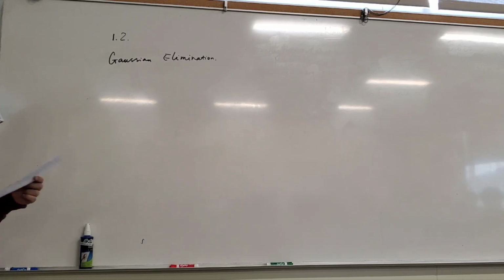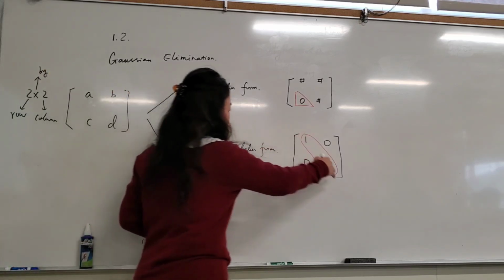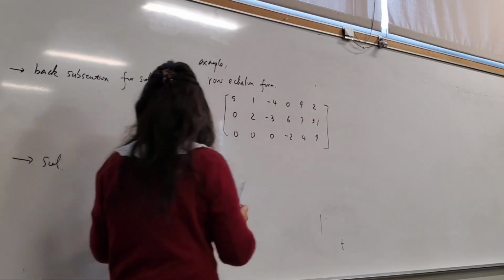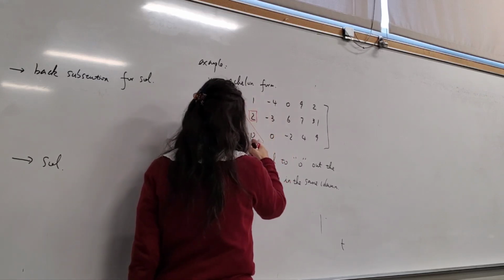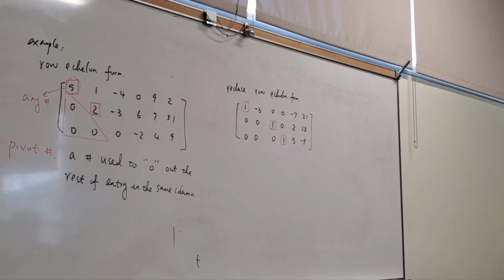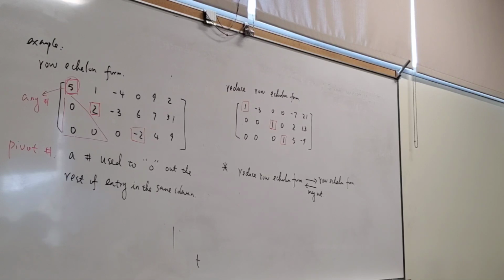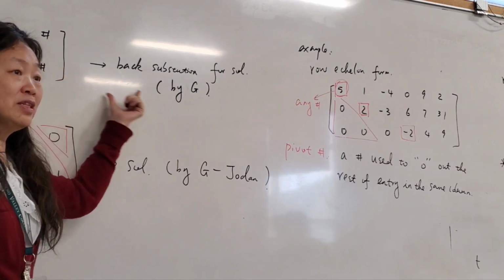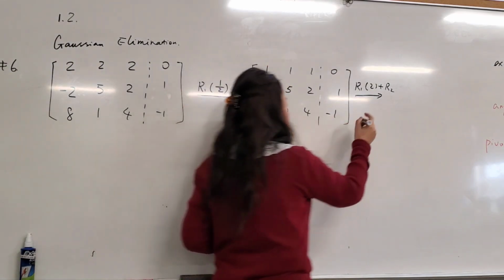1.2 Gaussian Elimination Part 1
Video cuts off at 2 points because my phone stopped recording. This video is 3 videos combined into one.